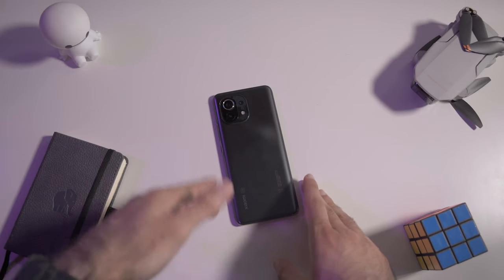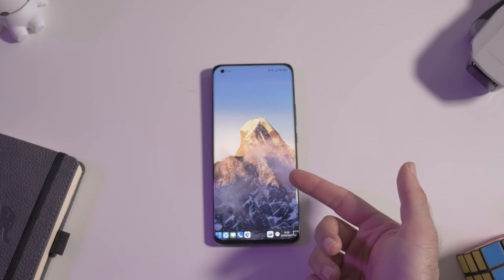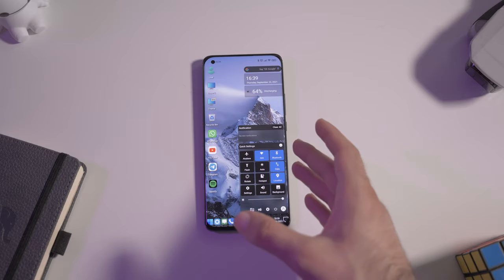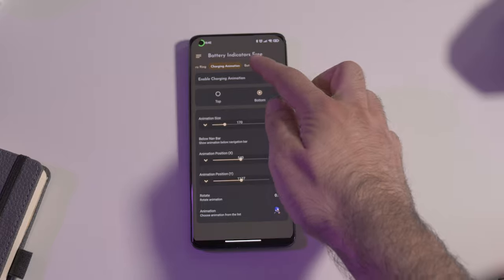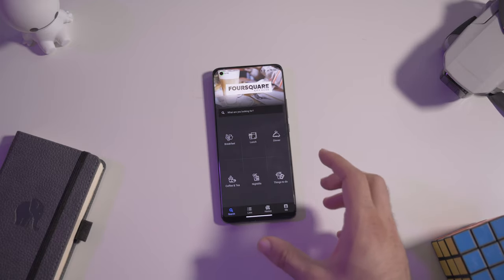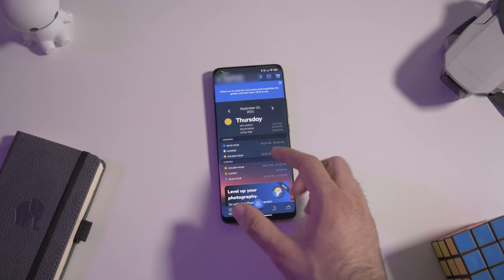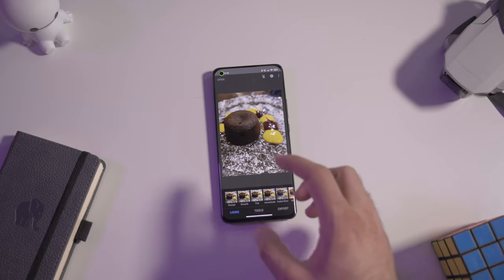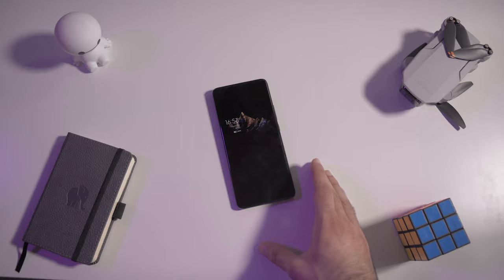ANDROID APPS That YOU SHOULD TRY!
Hey guys,

Stay AWESOME!

WHAT I USE ▼  :

◉Camera:
◉Camera Lens:
◉Microphone :
◉Mic Stand:
◉Mic Pop Filter:
◉Screen 1:
◉Screen 2:
◉Best Gaming Mouse:
◉Keyboard:
US:

My PC ▼ :
◉Case: